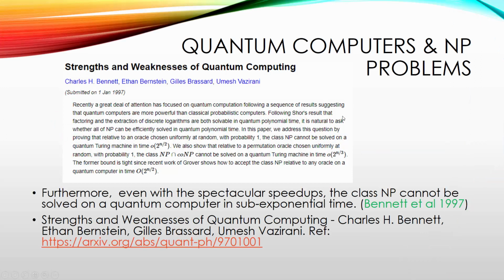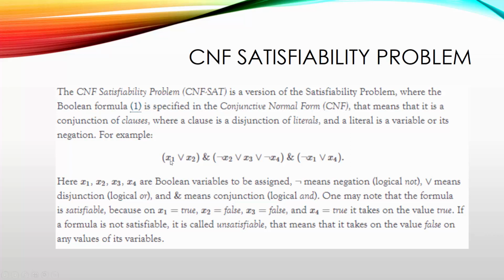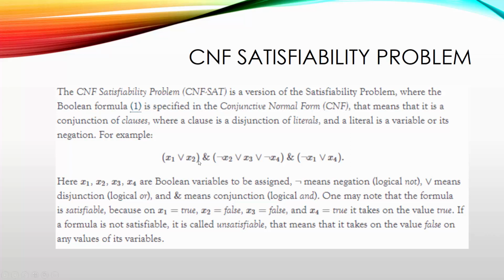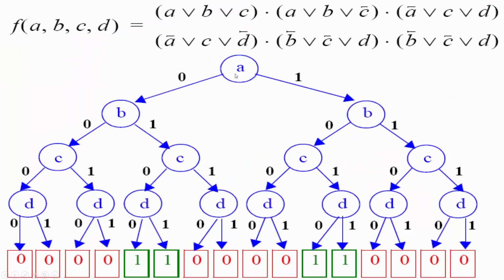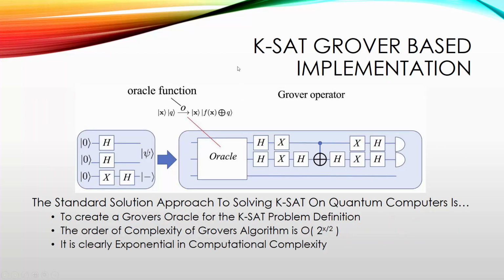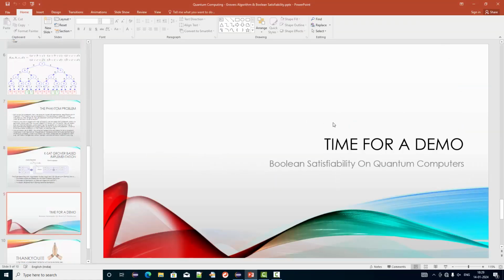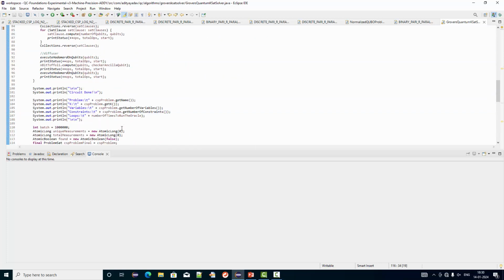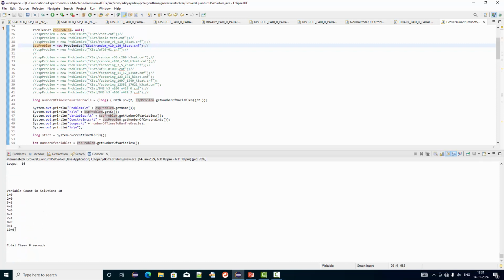Grovers Algorithm And Boolean Satisfiability | Quantum Computing Series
Boolean Satisfiability w/ Grovers Algorithm on the Worlds most powerful Billion Logical Qubit Quantum Computer

A 20 variable problem uses 400+ Logical Qubits & 192k Gates

A 50 variable problem uses 1000+ Logical Qubits & 13.6bn Gates

This is Production Grade Quantum Computing